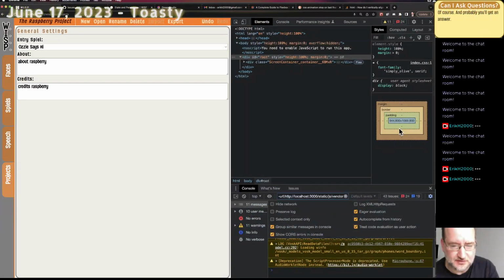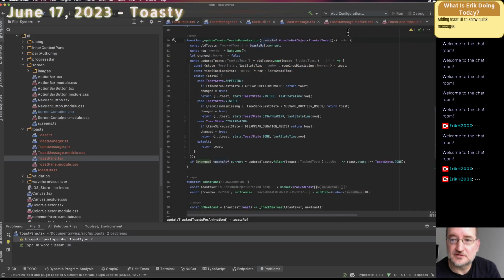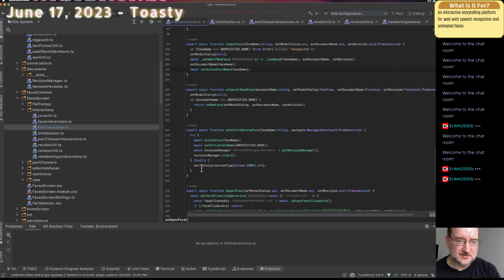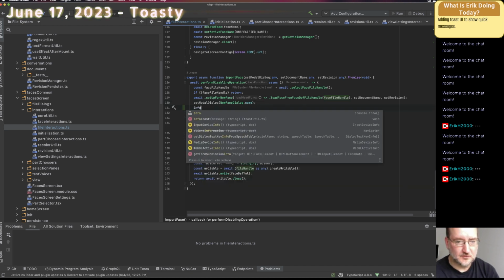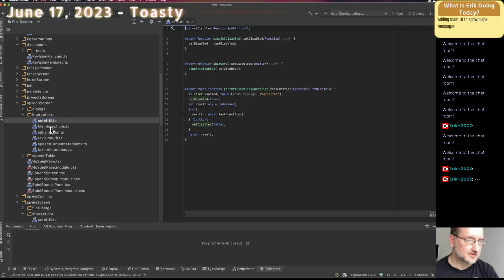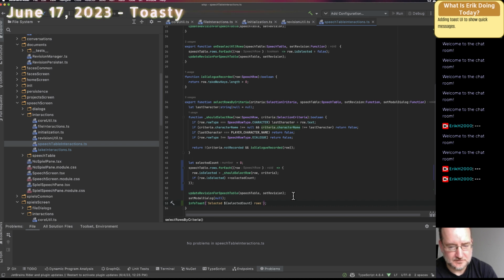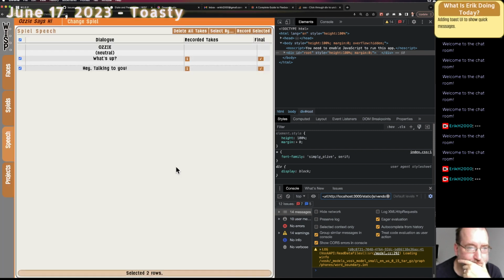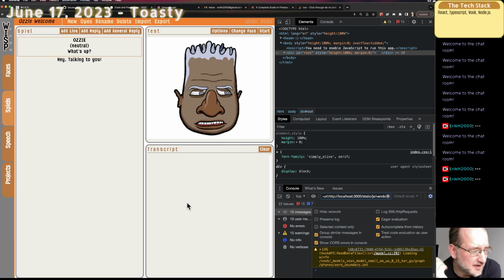Toasts in WISP.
I demo a commonplace UI element called "toasts". These are the ephemeral little messages that pop up on screens for a bit before disappearing. Perfect for status update message.